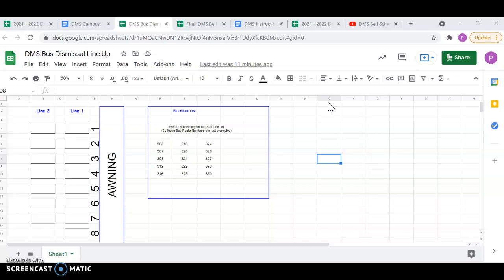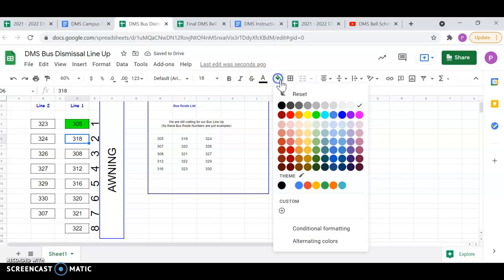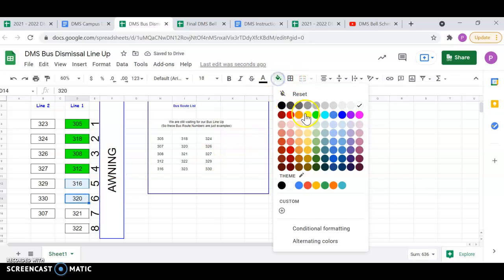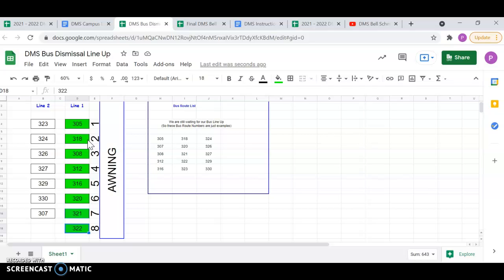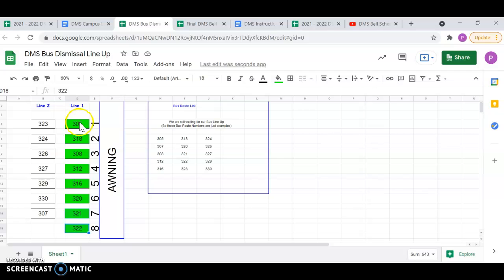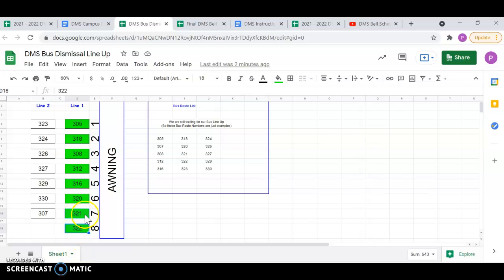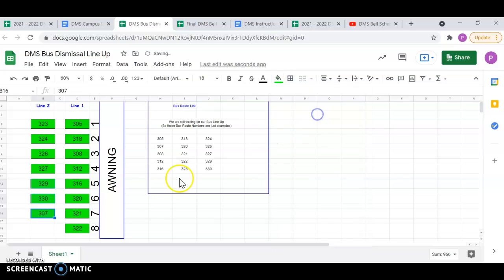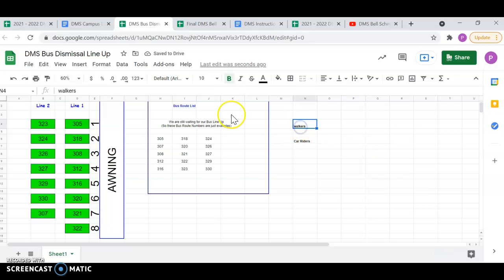DMS Bus Dismissal Process